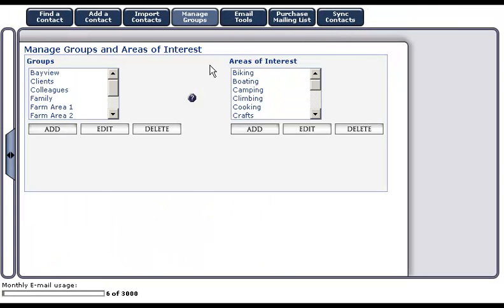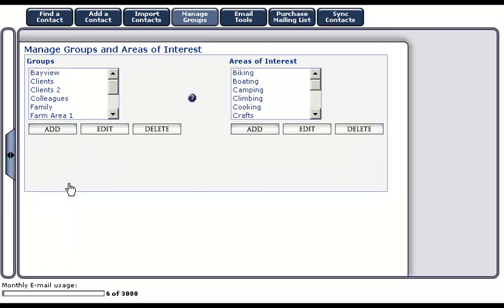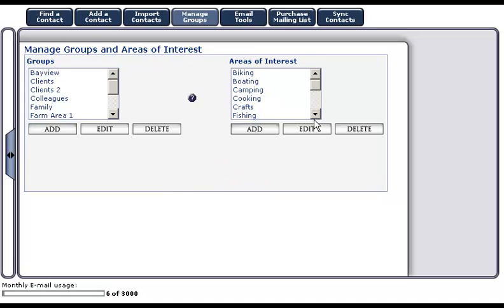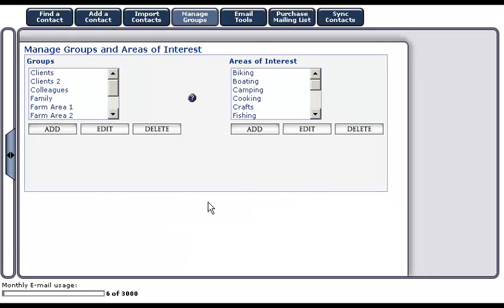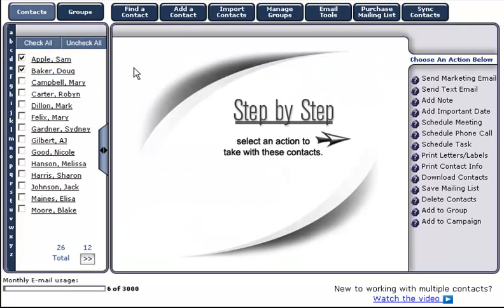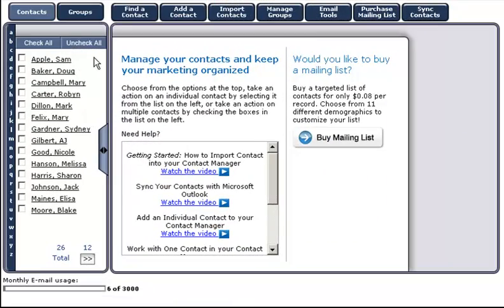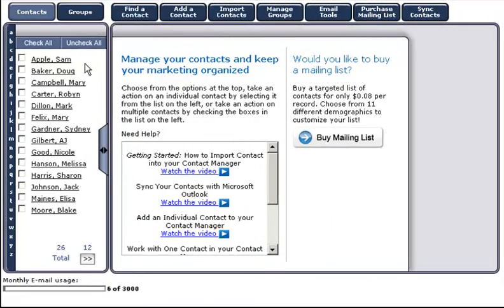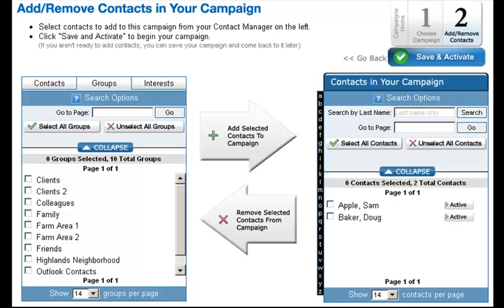Manage Groups & Interests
Learn how to manage your "Groups" and "Interests" to  make your marketing tasks more efficient.  We'll discuss why it's important to group your contacts, how to add a Group/Interest , how to edit a  group/interest, how to delete a group/interest, how to add contacts to groups, why it's important to group your contacts and how to send a marketing email to a group.